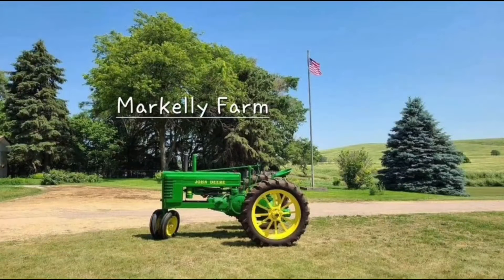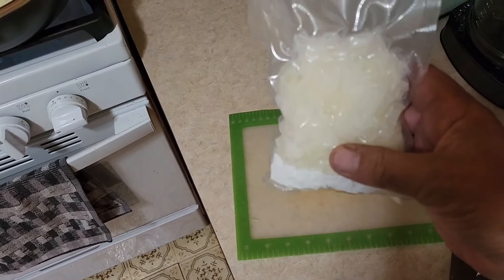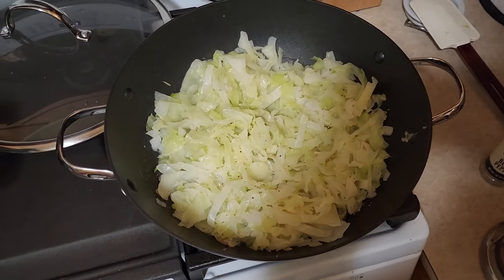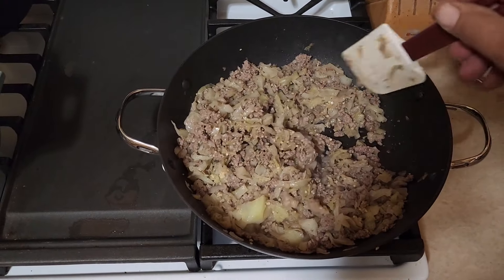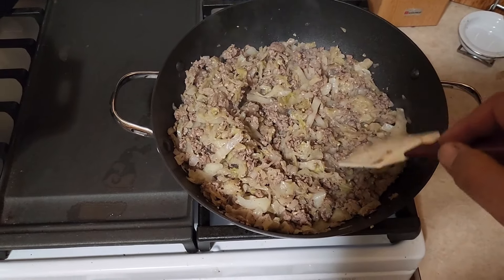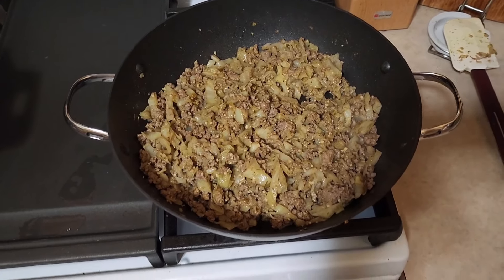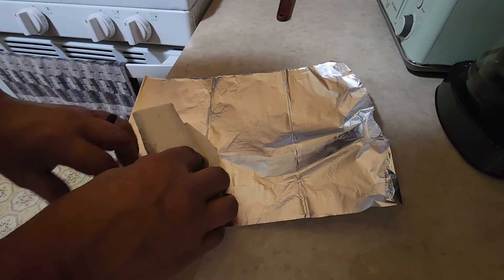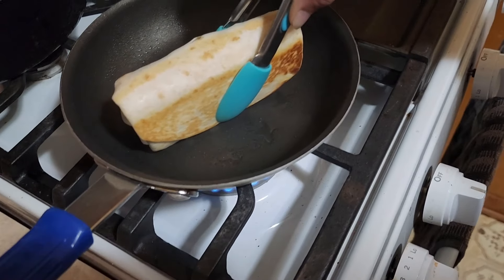Runza Wrap. A new Flair on a Nebraska Favorite.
Runza is a real Nebraska staple but has moved to other surrounding states. I'm not a huge fan of store bought runza, but I love homemade. We made it a little more calorie friendly by using a wrap instead of all the bread, and it's fantastic.